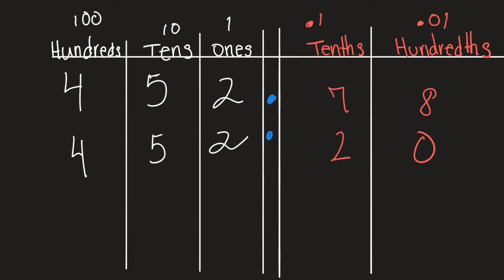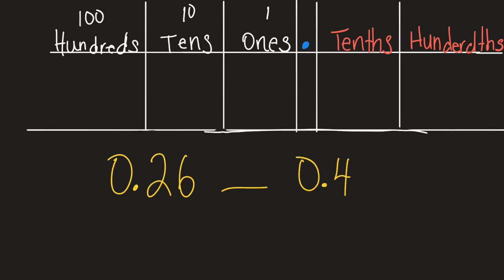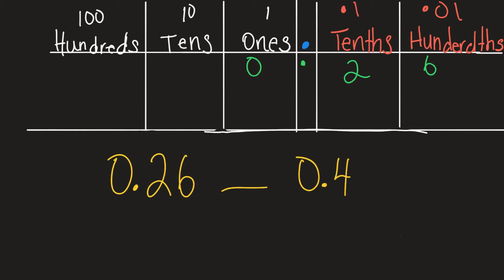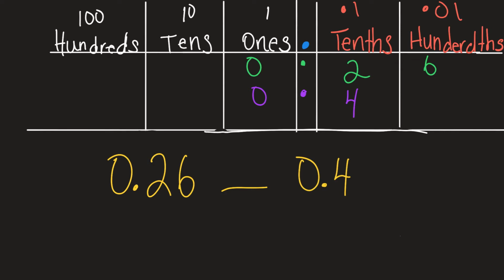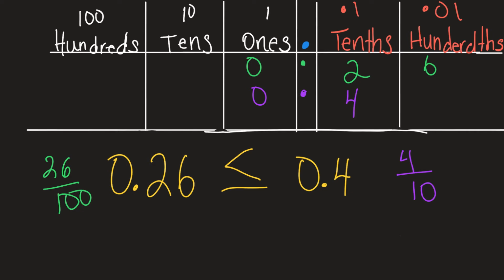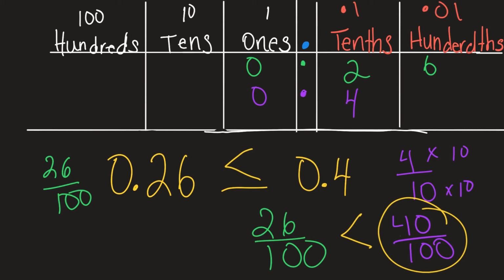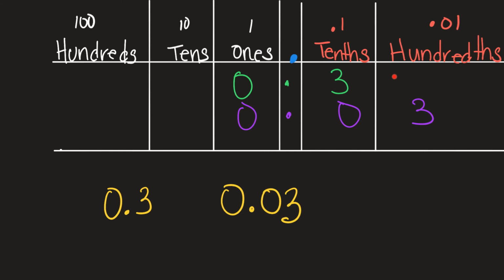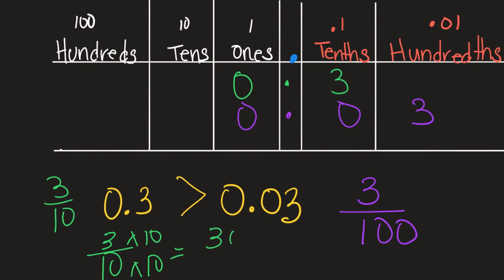Comparing Decimals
Quick review of comparing decimals using a place value chart and fractions.